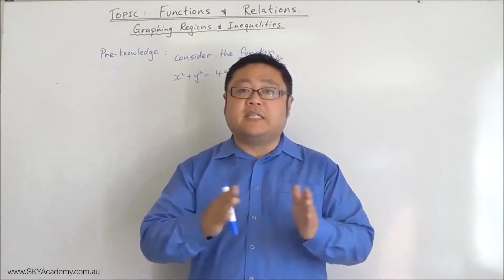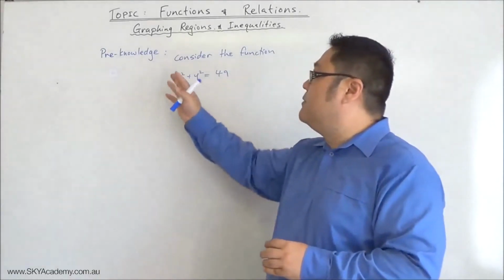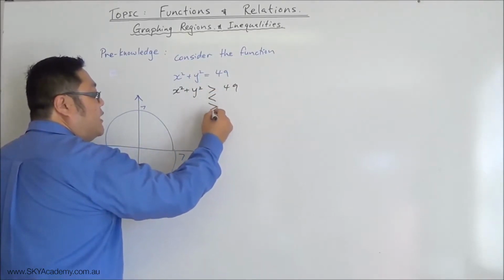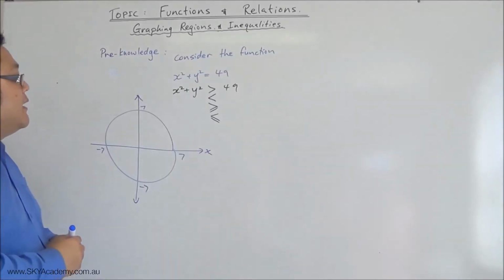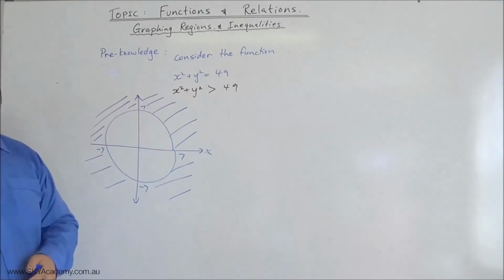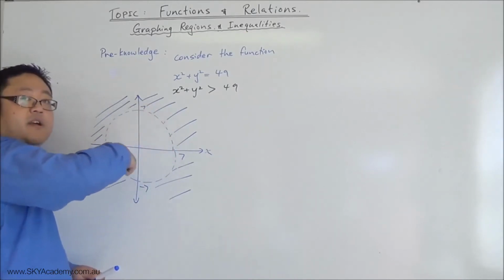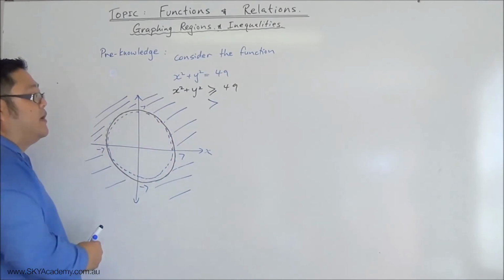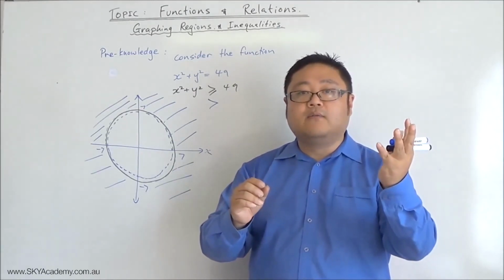Functions and Relations Graphing Reg Inequalities Sky Academy